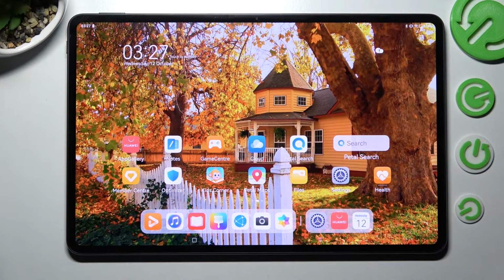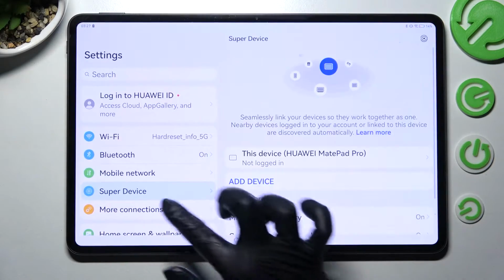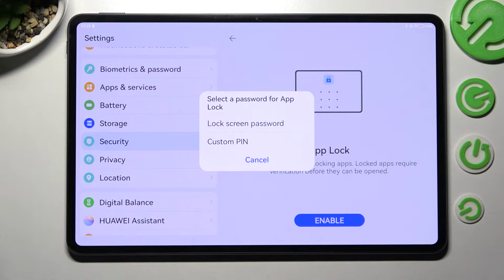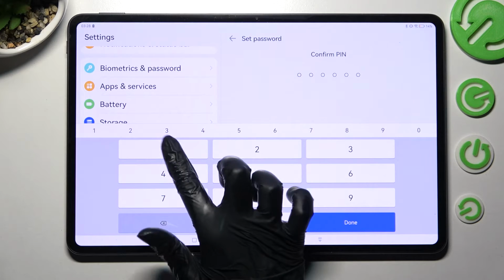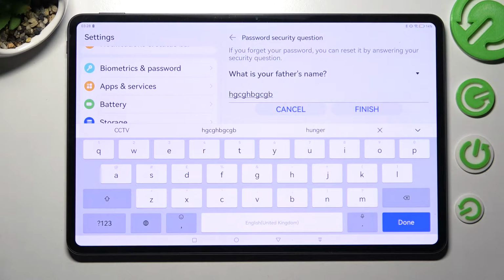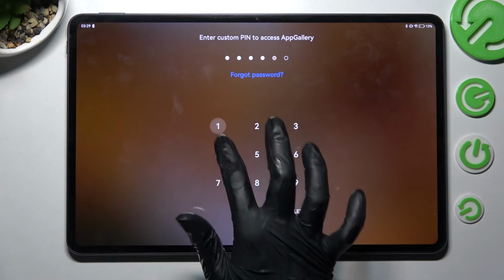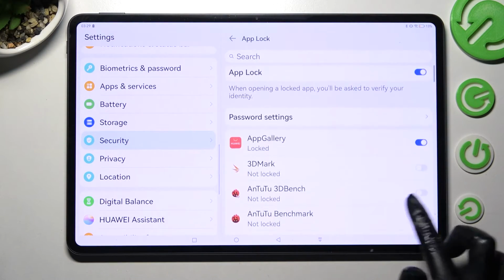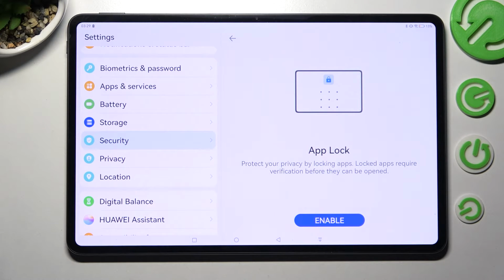How to Lock Apps in HUAWEI MatePad Pro 12.6 – App Lock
If you’d like to lock apps in your HUAWEI MatePad Pro 12.6 with additional password, then here we are coming to show you how to do it! In this tutorial we would like to show you how easily you can find proper option, which allows you to manage additional security option to apps. So let’s follow all shown steps and successfully lock apps.

How to lock apps in HUAWEI MatePad Pro 12.6? How to add password to apps in HUAWEI MatePad Pro 12.6? How to secure apps in HUAWEI MatePad Pro 12.6? How to set up apps password in HUAWEI MatePad Pro 12.6?